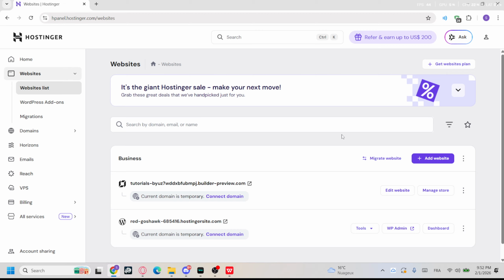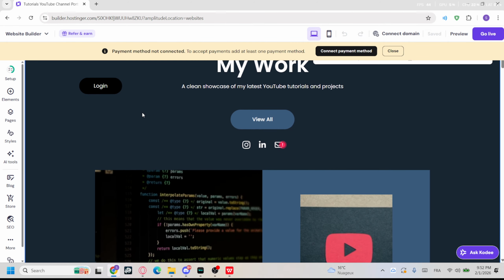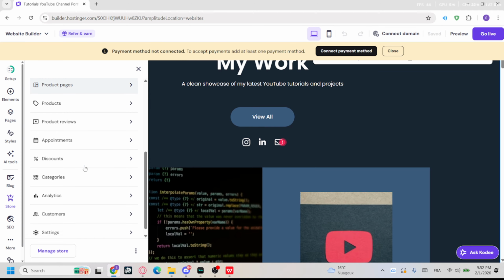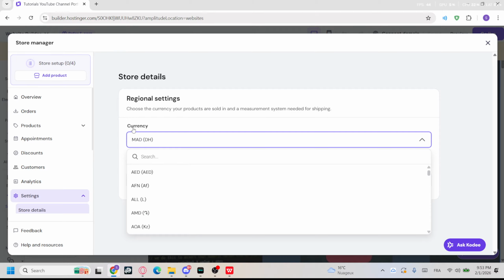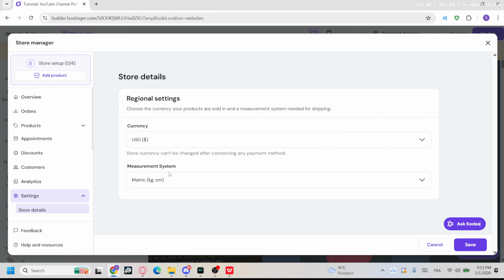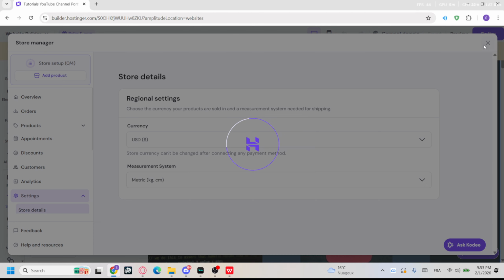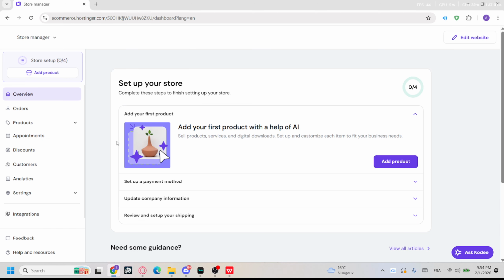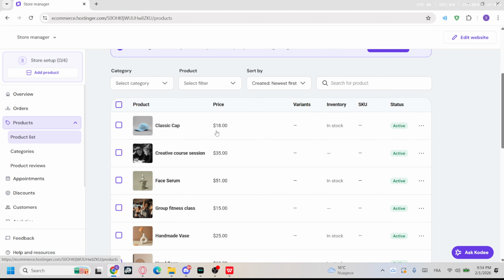How To Set Currency In Hostinger Website Builder 2026! Tutorial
Today we talk about set currency in hostinger website builder,hostinger website builder,hostinger tutorial,hostinger website builder tutorial